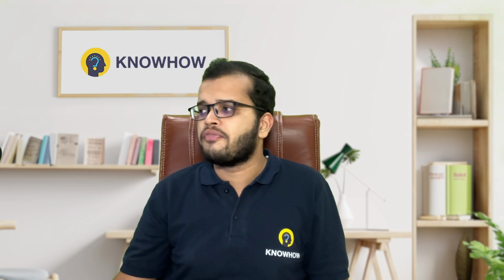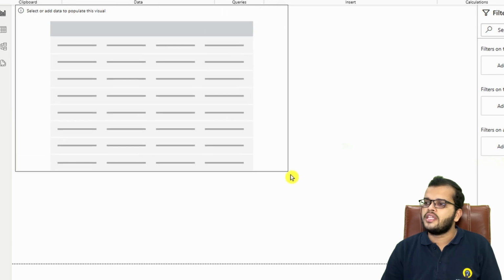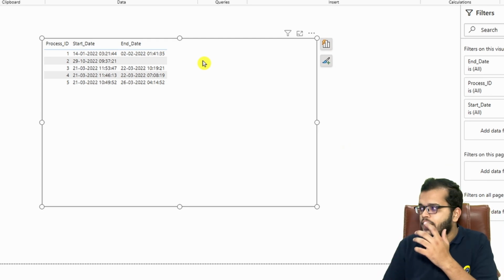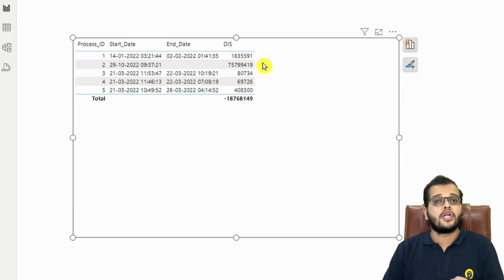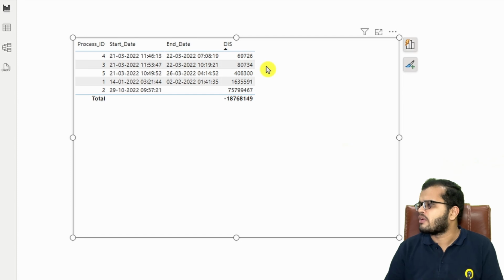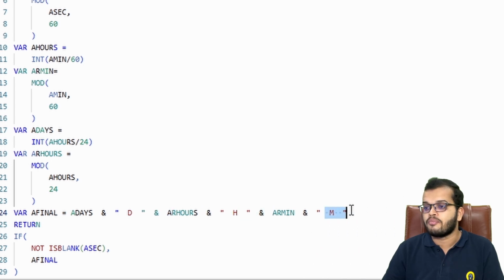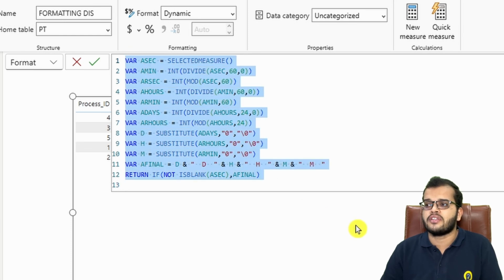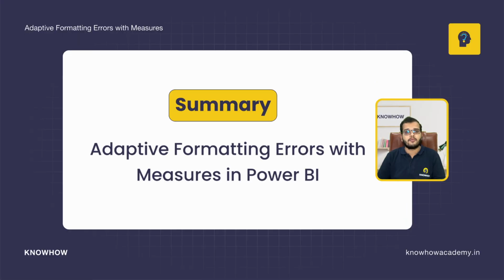Fix Dynamic Formatting Errors in Power BI (DAX Made Easy)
In this video, we’ll explore the powerful technique of Dynamic Formatting using measures in Power BI.
You’ll learn how to display different formats based on specific conditions. We’ll use various DAX functions to calculate durations and then apply dynamic formatting to present the results exactly as needed.

Timestamp:-

00:00 - Introduction
02:19 - Agenda
03:01 - Data Review
04:10 - Table Chart
05:26 - DAX Measure 1
08:12 - DAX Measure 2
10:26 - DAX Measure 3
10:40 - Format to Dynamic
11:56 - Summary

We offer practical, hands-on training in the following in-demand technologies:

✔ SQL
✔ Power BI
✔ PowerApps
✔ Power Automate
✔ Digital Marketing
✔ AI/ML
✔ Snowflake
✔ No Code Platforms
✔ Programming